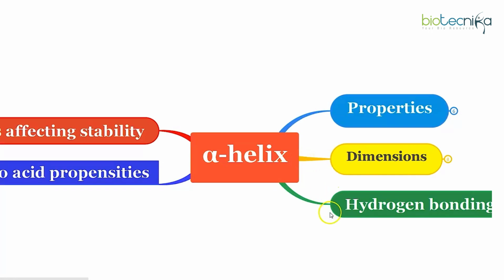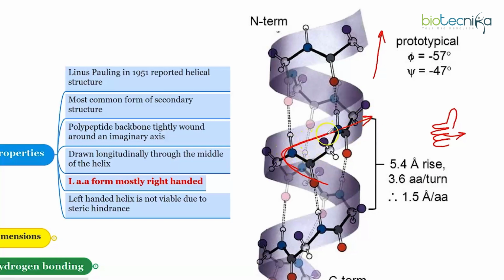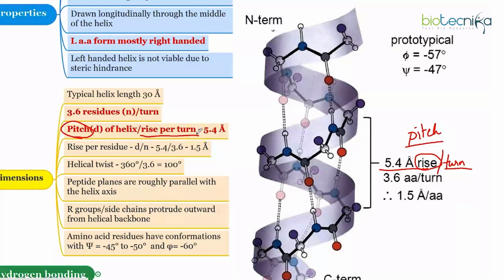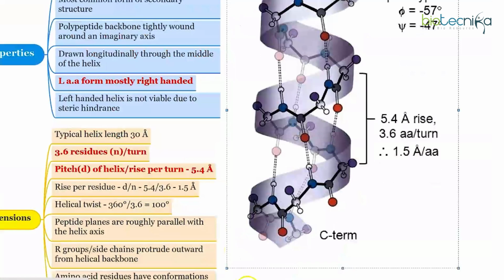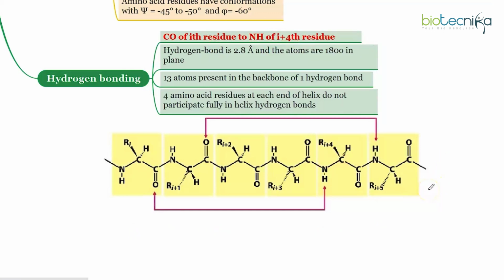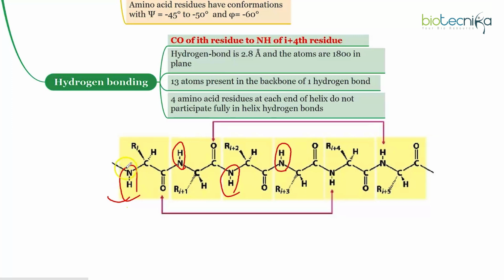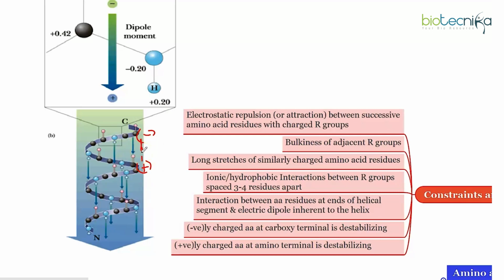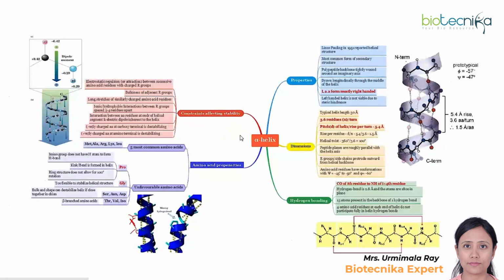Alpha Helix - Concept Made Easy For CSIR NET, GATE & DBT Exams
Announcing Aarambh Batch for CSIR NET & GATE starting on 10th October 2022

*Admissions open for Classroom Coaching at Bangalore*

Prepare with Biotecnika Expert's designed classes and achieve your goals.

At Biotecnika, every student is encouraged to crack these examinations and nurtured to develop research skills and attitudes to survive. We invite you to be a part of this culture where your goals become ours. Your Success is our achievement.